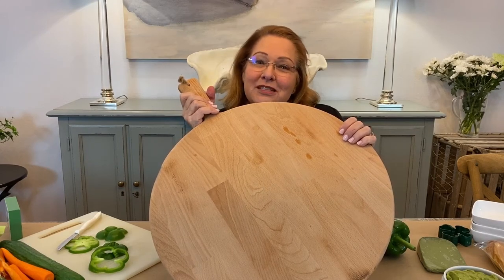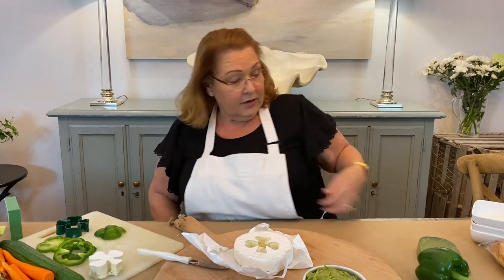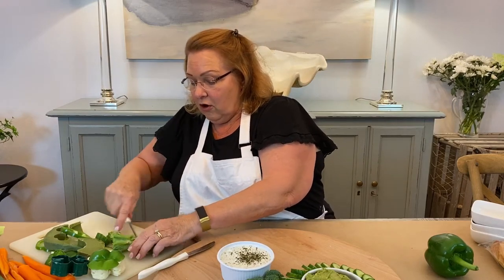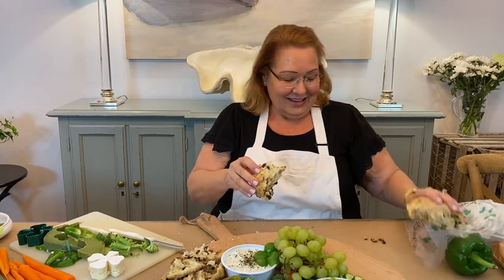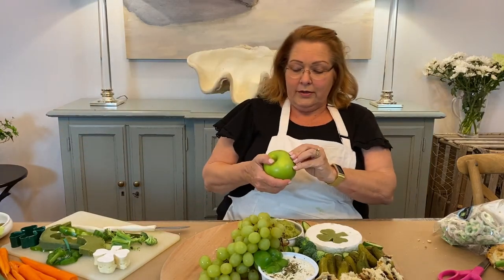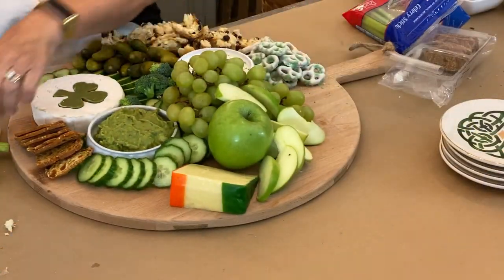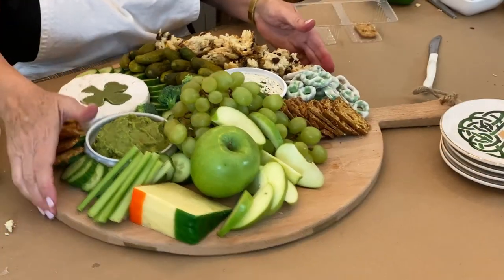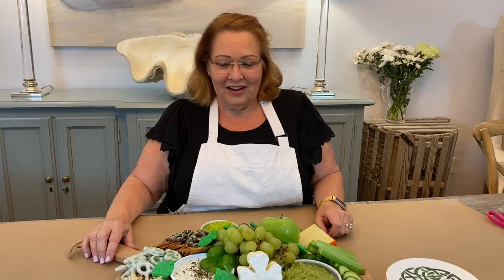How to Create a St Patrick's Day Grazing Board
Join me as I create a grazing board with a St. Patrick's Day theme! I had fun shopping at my local grocery store for green and Irish food items to build this board. This is perfect for a casual get together in March as we approach St. Patrick's Day!